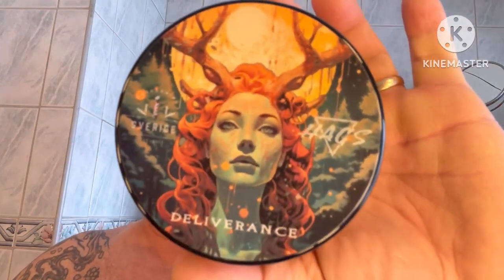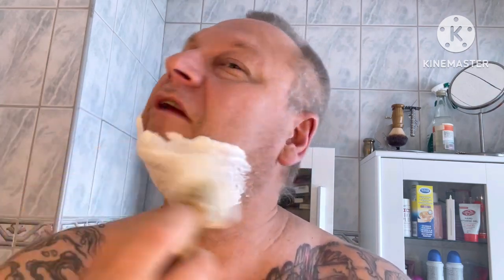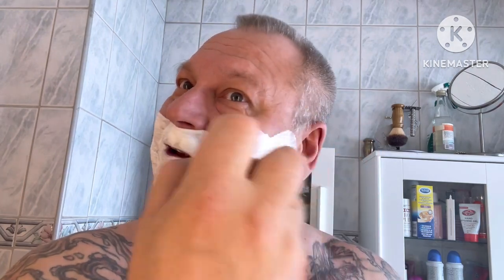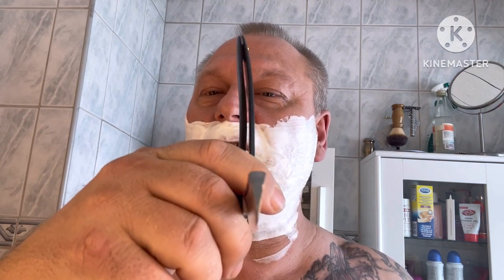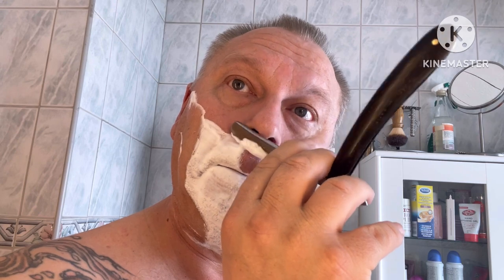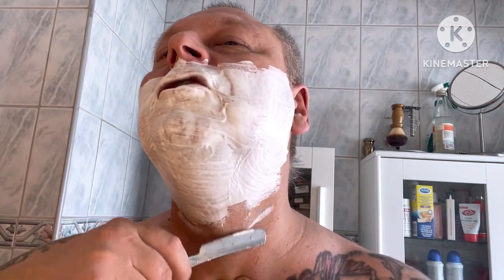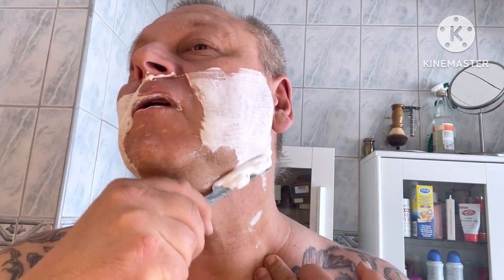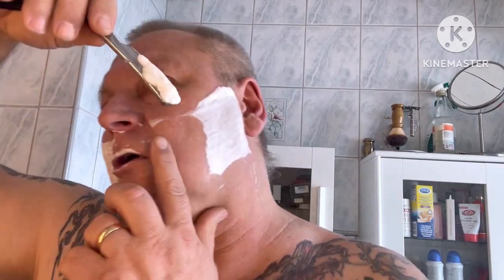Thomas W Ward & CO Sheffield🤘😃🤘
SOTD
Soap: Hags Deliverance
Brush: Frank Strömberg design omega boar brush
Razor: Thomas W Ward & CO Sheffield
Post: Hags Deliverance splash